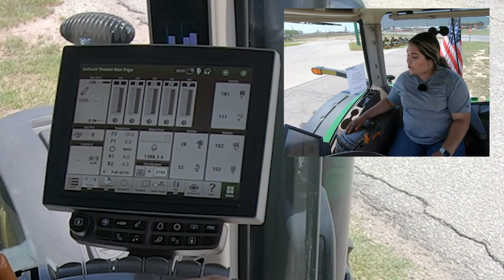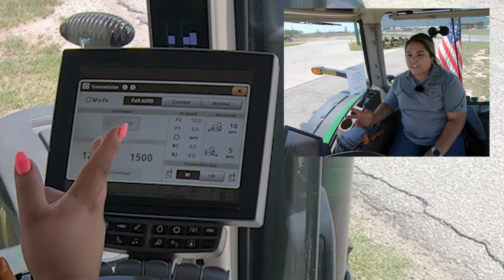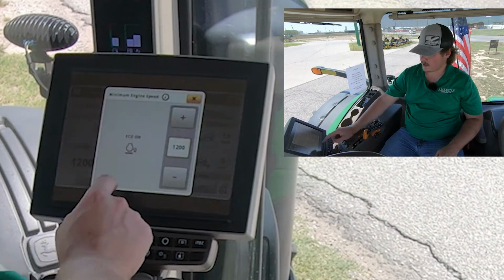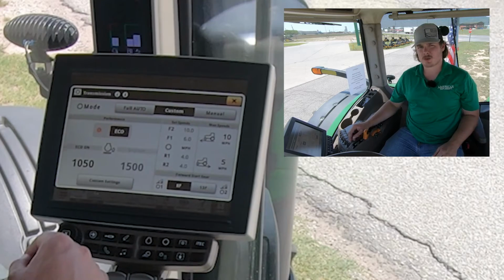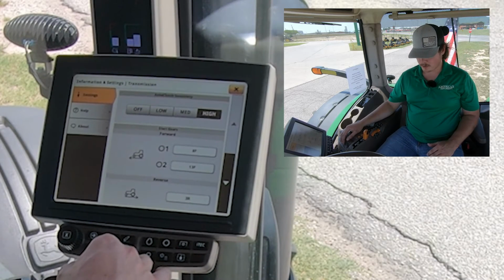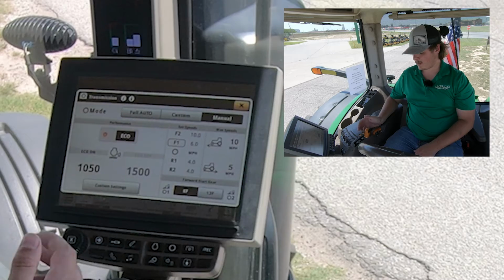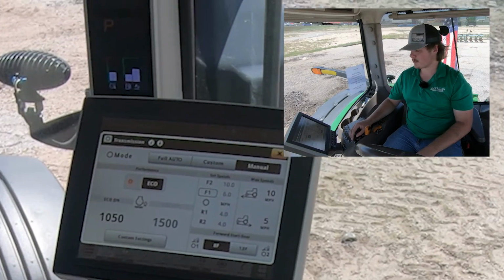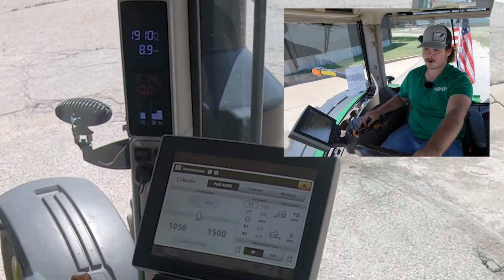John Deere's e23 Transmission: An Overview from our Summer Interns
In this video American Implement's summer interns, Hallie and Mason,  showcase John Deere's e23 Infinitely Variable Transmission.

The John Deere IVT is an easy-to-use transmission with simple and intuitive controls allowing you to move smoothly from 0.03 mph (50 meters/hr) to 26 mph (40 km/hr) and any speed in between. Never again is a gear too fast or too slow, the IVT provides a seamless range of speeds with no gaps. No clutching is required to start or stop the tractor.

The footbrake with integrated AutoClutch performs like the brake in a car; simply depress both brakes and the transmission ratios down to a stop from any ground speed. To keep your 7020 Series Large-Frame Tractor stationary even on inclines, use the John Deere exclusive PowerZero™ feature.  The John Deere IVT is available on the 7720 and 7820 tractors and standard on the 7920 tractor.
The IVT has a fully integrated Electronic Management System that allows the engine to communicate 100 times a second with the transmission.

This technology allows unrivalled ease of operation among all transmissions making it ideal for agricultural businesses with flexible labor schemes.  Electronic communication and interaction between the engine and the transmission allows optimum productivity and efficiency at any engine speed.

This is achieved because the operating conditions are being constantly monitored and relayed to the Electronic Management System, which then automatically determines whether the tractor is in a loaded condition or a light- to no-load condition and makes the appropriate adjustments.

The Electronic Management System works with the IVT transmission and engine to maintain the selected travel speed at reduced engine rpm when the IVT selector activates the system resulting in increased efficiency and reduced fuel consumption.

00:00 Intro
00:57 Command Arm Controls
01:25 Transmission Settings Access
01:54 Full Auto Mode
03:17 Custom Mode
04:03 Custom Mode Settings
05:04 Manual Mode
05:49 Advanced Settings
07:38 Manual Mode Operation
08:43 Custom Mode Operation
09:38 Full Auto Mode Operation
10:30 Contact Information